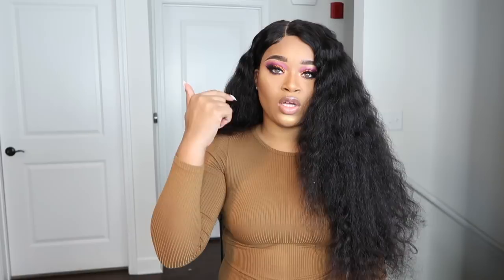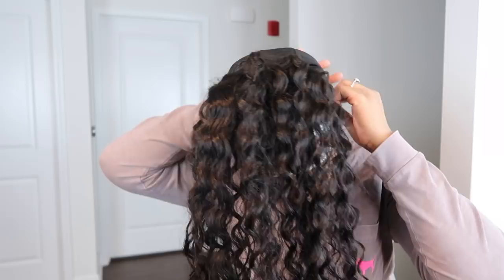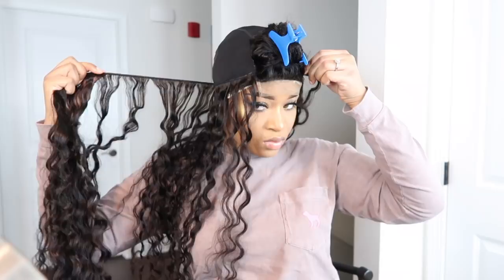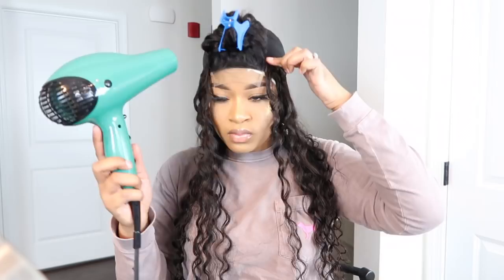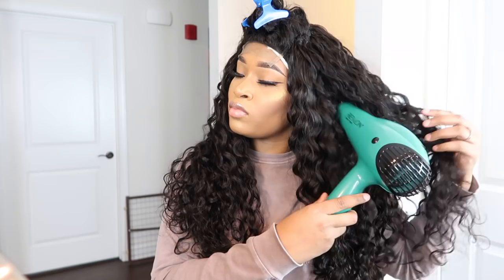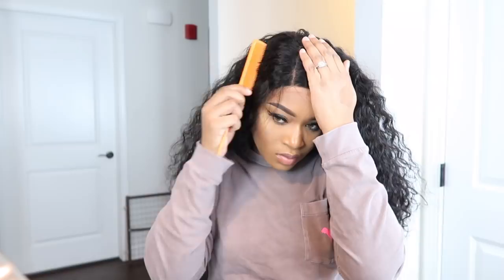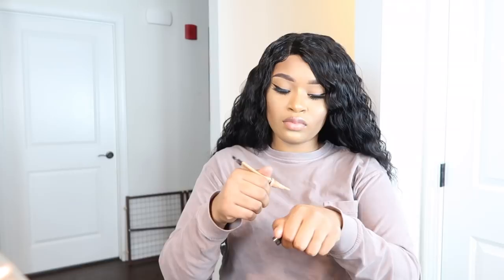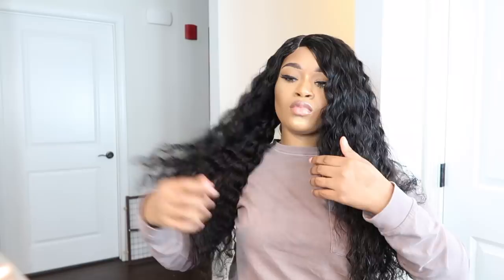EASIEST wig I EVER made…. shower cap glue method| MSHERE HAIR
3 bundles Water Wave hair with frontal

3 bundles non remy Water Wave hair with lace closure

hot sale body wave 3 bundles with lace frontal

hot sale Straight hair 3 bundles with free part closure

hot sale Deep Curly Hair  3bundles with lace frontal

 hot sale Loose Wave Hair 3 Bundles With Free Part Closure

Heres another BANGER !

BE FRIENDS WITH US-
FACEBOOK- DOMI & RAH NEL
NEW INSTAGRAM- DOMIRAHNEL